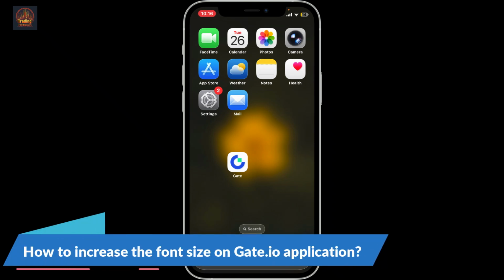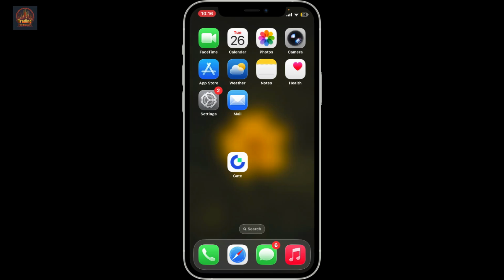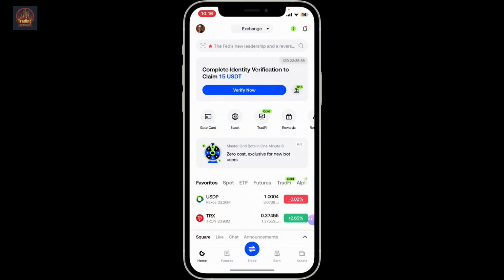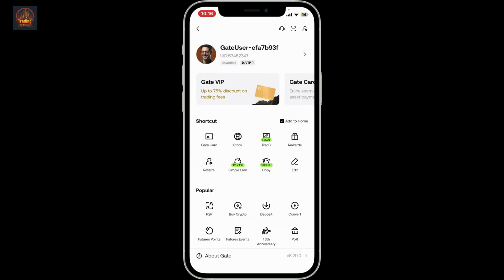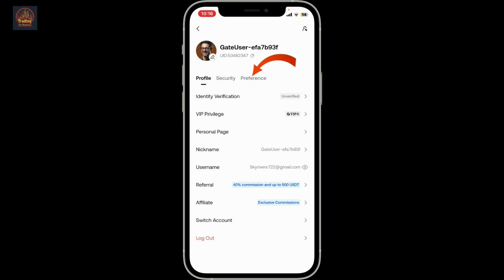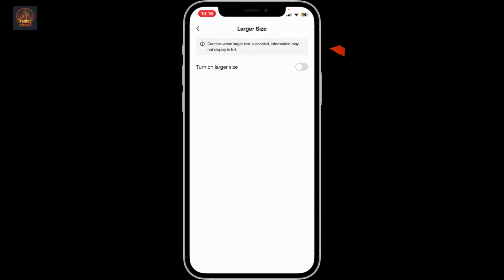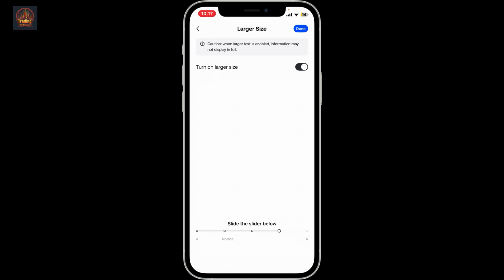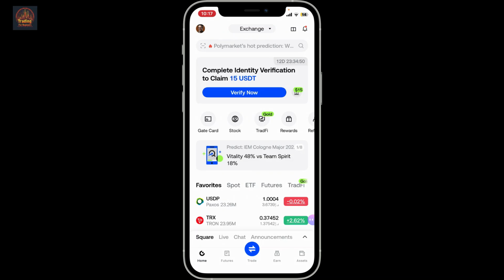How to Increase Font Size in Gate.io App (Easy 2026 Guide)?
Are you struggling to read small text while using the Gate.io app? Don’t worry — in this simple beginner-friendly tutorial, I’ll show you how to increase the font size in the Gate.io mobile app so everything becomes easier on your eyes and more comfortable to use.